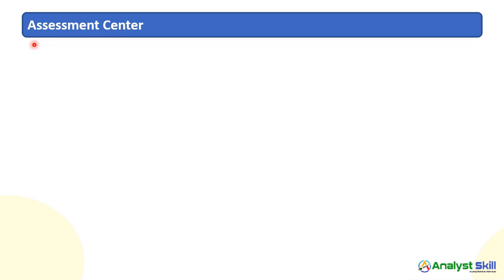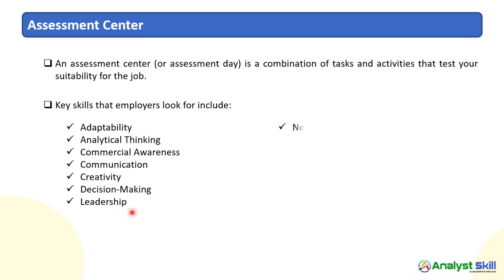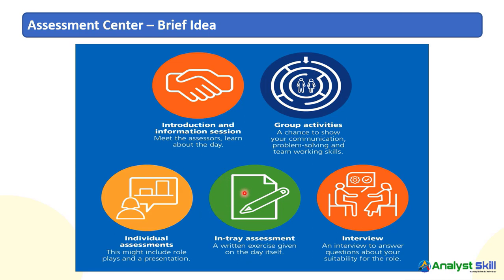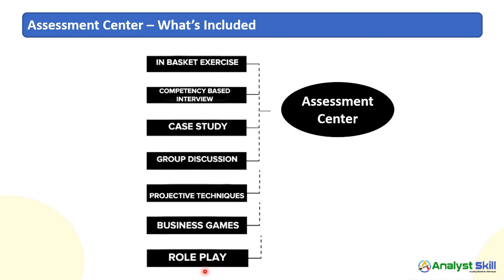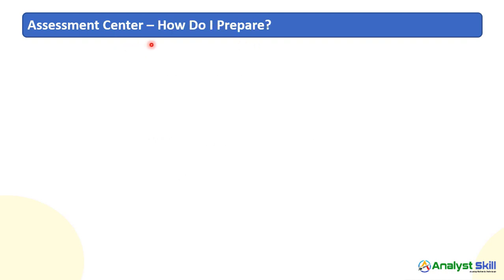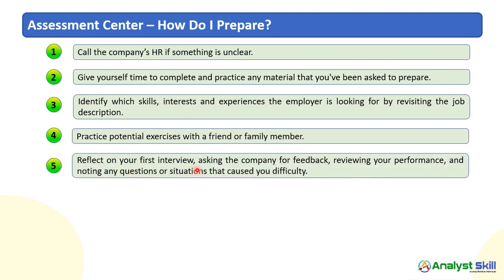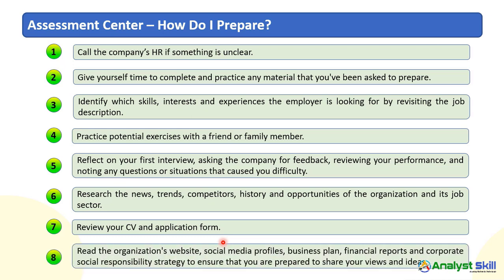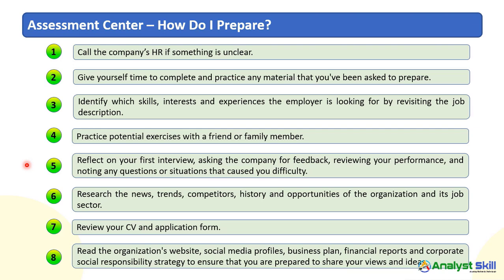What is Assessment Center? MNC কোম্পানিগুলো কেন নিয়োগ দেয়ার আগে Assessment Center ব্যবহার করে থাকে?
What is Assessment Center? MNC কোম্পানিগুলো কেন নিয়োগ দেয়ার আগে Assessment Center ব্যবহার করে থাকে? | Analyst Skill
Many multinational companies, along with local big companies, use the technique of assessment center as part of their selection process. Assessment center includes person to person interview, role play, group discussion, presentation, in basket exercise and many other stuffs. Since many of us do not know about this properly, I have tried to share my knowledge regarding this so that you guys can learn how the assessment center works.

Presenter: MD. Morshedul Alam ACMA (ICMAB), MBA (DU)